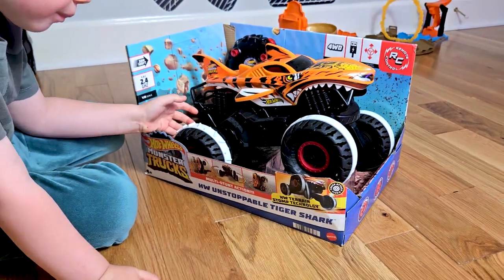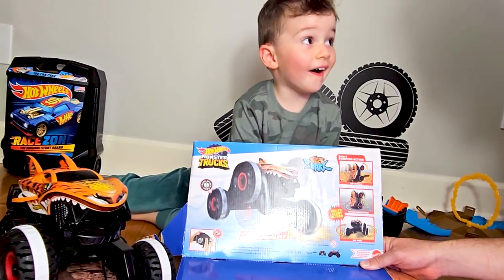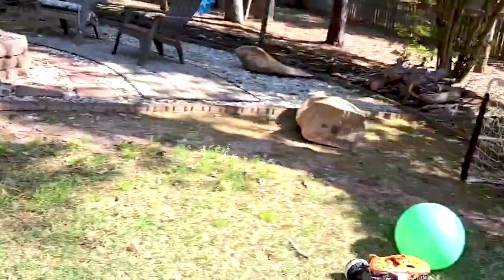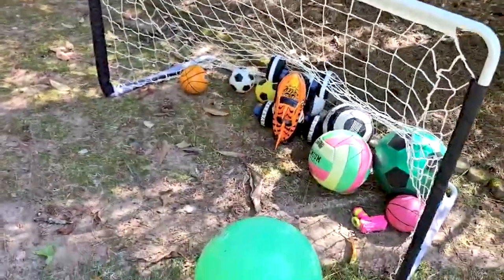Monster Trucks! Tiger Shark Hot Wheels Videos For Children! City Playset Unboxing RC car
Today at Hudson's Garage, Hudson gets the huge Radio Controlled RC HotWheels MonsterTruck the Unstoppable Tiger Shark! He unboxes the new toy and has a nice toddler review of it. Then we take it and unleash it on a cardboard city where it knocks over buildings with its spin and stomp moves as wheel as wheelies and spinning 360 degrees! Finally we take it into the backyard for more fun!